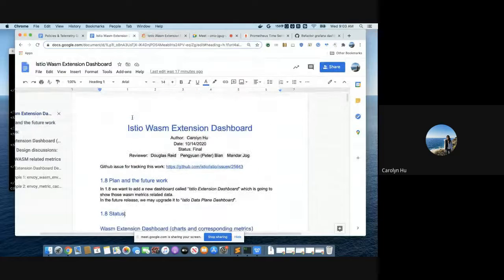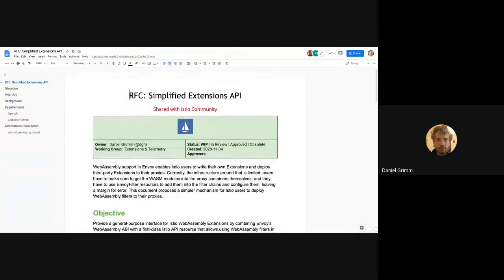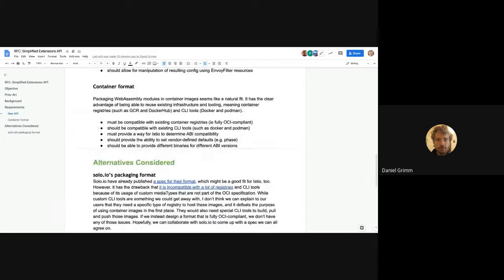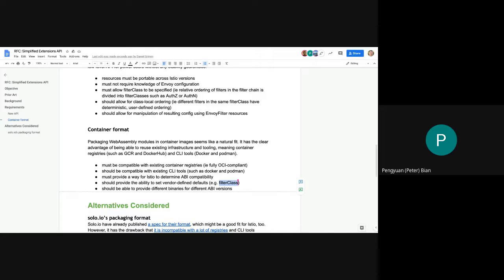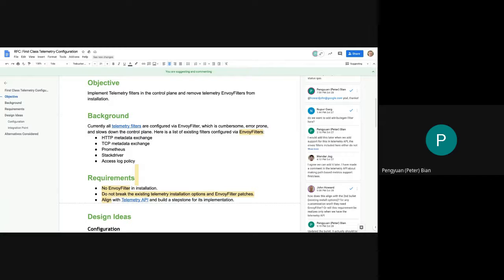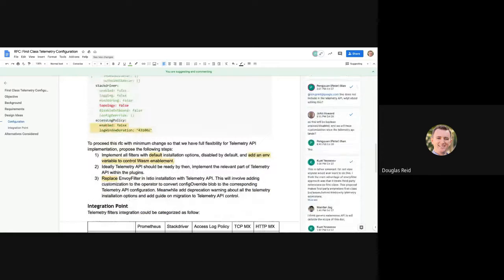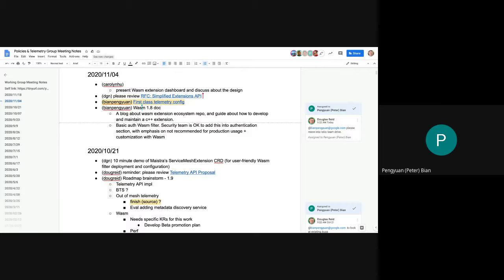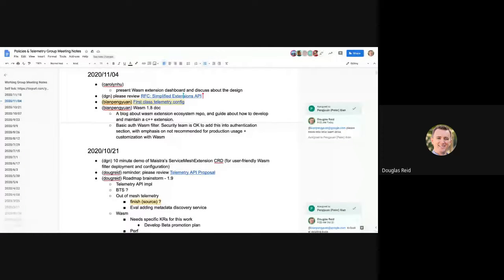Policies and Telemetry WG - 2020-11-04